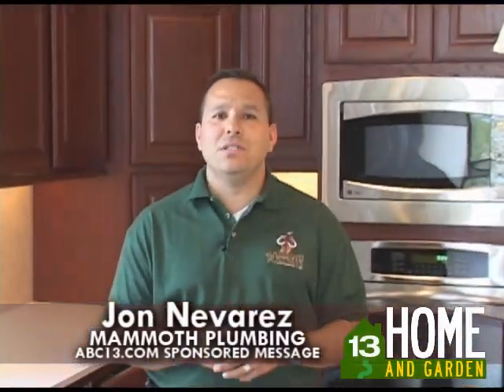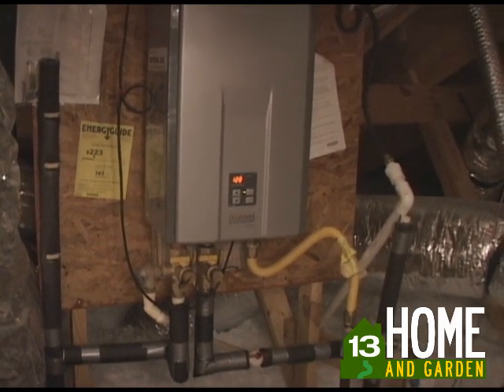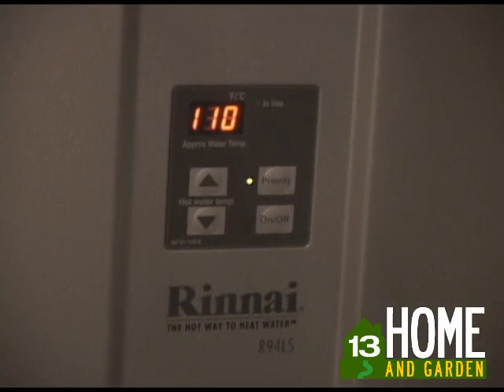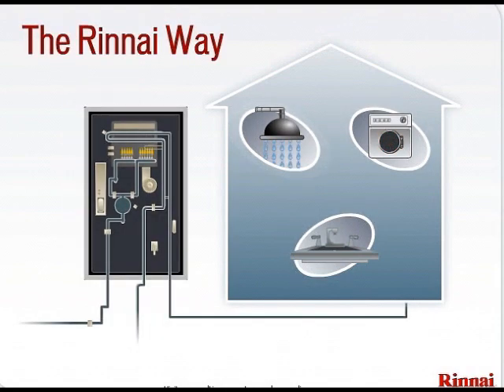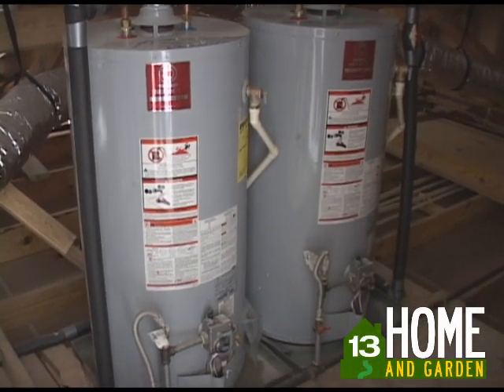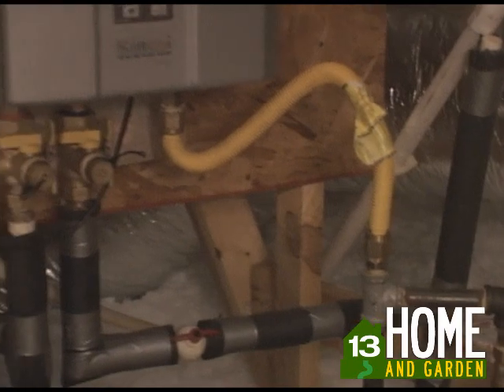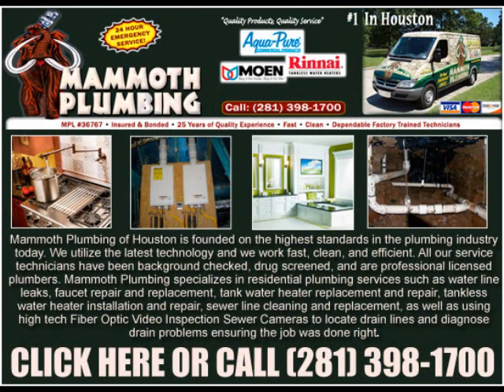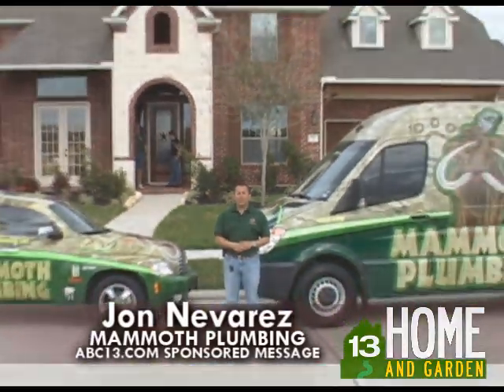Houston Plumbing - Rinnai Tankless Water Heater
Learn about the Rinnai tankless water heater system in Houston and save energy and money.